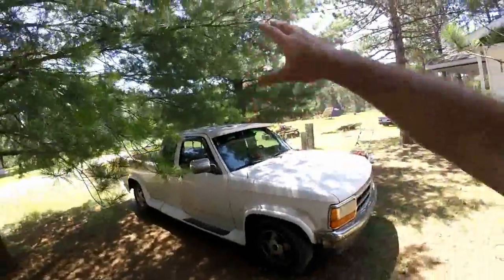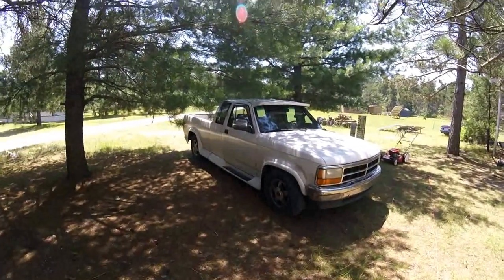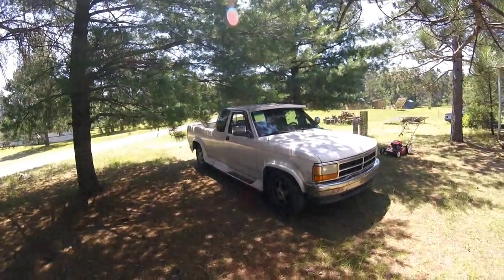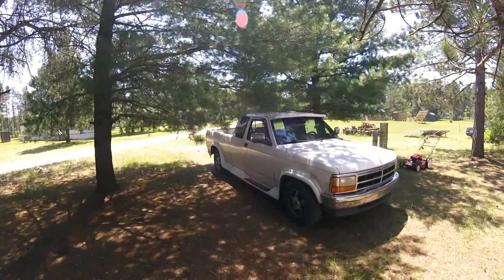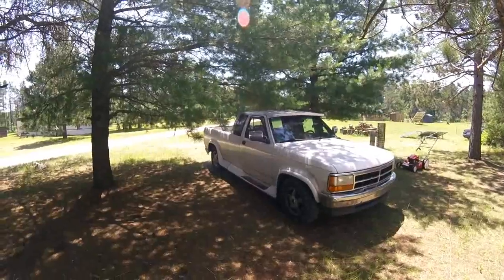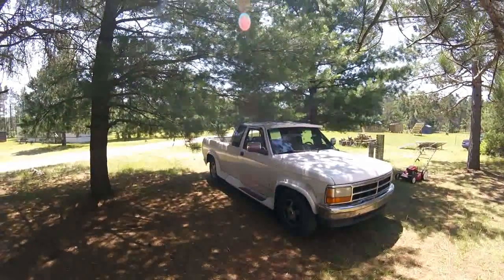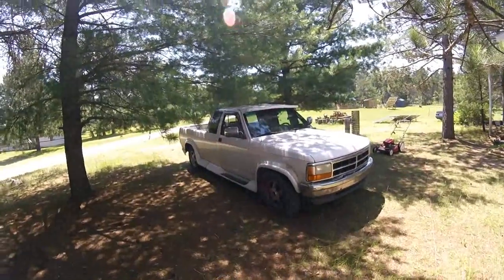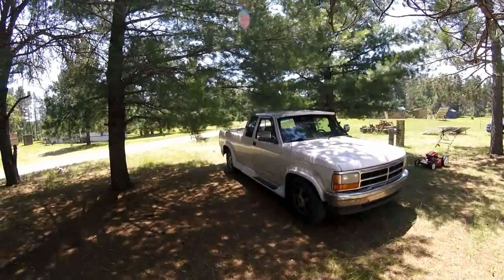Update ~ Clarification On Video Cameras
Connected to my previous video, here is a bit of clarification on why I am not getting any good camera footage at night.